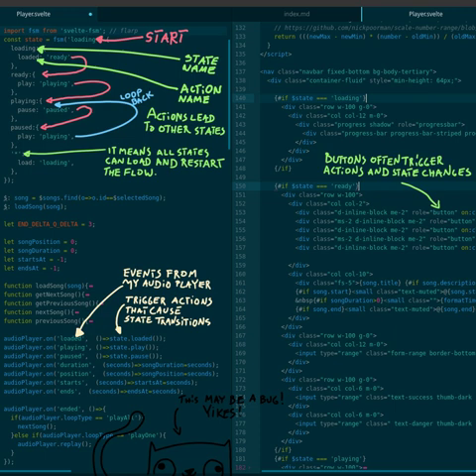The Secret Doodads Of Cyberspace: What The Heck Is A Finite State Machine?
There is normal programming, or casting code spells,
and then there is world building.

We are excellent navigators, this is very likely an evolutionary adaptation,
and it maybe responsible for our amazing intelligence.

The mechanisms used in navigation, might have been copied,
to help us become really great apes.

Memory palaces are an example of how great our minds are at navigating,
and if you close your eyes you can trace all the walls in your house in great detail.

Programmers use this to create rich concepts,
ones that you must hold in memory to program.

My favorite example are MUDs.
Or multi users dungeons that can be programmed inside out.

I think they are going to make a come back,
and may even be used to enhance Language Models.

The information super highway, is unfortunately not quite real,
nor are all the car analogies that programmers hate to make.

But, you’ve heard of data streaming, and that too,
is a neat example of imagination backed cyberspace machinery.

Streams don’t just strem binary data, they can stream OOP objects,
and they can be split, transformed or mapped and reduced into interesting things.

A State Machine is a device that is less complicated than Multi User Dungeons,
but more creative than just streams.

The reason why you would want to use one,
is to simplify your code.

When you are using a finite state machine,
you just have a finite and well labeled number of states that your program can be in.

Whatever isn’t a state, is an error to be trapped,
or just does not matter, the state is the main thing.

That means, you don’t need if statements to probe what is going on,
or see if something can happen, or is ready.

If something failed to load, or is still loading, or your program is still starting,
you are in the loading state.

You will stay there, until loading or whatever completes and issues a state change,
here you will go to ready state, or error state.

As a result, you don’t need to check if you are ready,
or had an error.

If you are in error state, you simply focus on displaying an error message,
or asking the user to retry.

If you are in the ready state, you don’t need if statements,
to see if all your files have loaded, and check for errors, or if something is missing.

Ready state, means, that you are peachy,
there were no problems, everything has loaded.

You don’t need to use if statements to check anything,
it is all there, the only way that the loading state will transition you to ready state.

Is when everything is OK, when it is all loaded,
when there were no errors.

Finite state machines also enforce state transitions as a bonus,
that means, when you are in the loading state…

You can’t possibly transition to play-song (or playing) state, for example,
that transition only makes sense from the ready state.

Because you need to load the song,
before you can play it.

You can catch a bug this way, but, the big benefit,
of guarded state transitions.

Is the map that you are forced to make,
map of all the program states, and what transitions they can make.

Aside from eliminating a ton of if statements and edge cases,
Finite State Machines reveal a compile map of program flows, and where it goes.

Audio and full text version is available advertisement free for source-code

Wednesday • May 17th 2023 • 11:07:46 pm